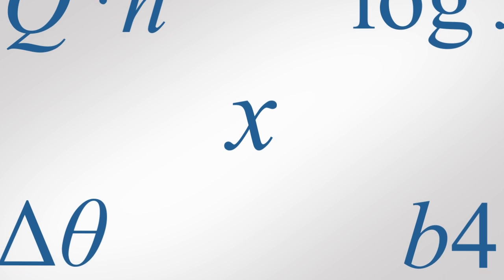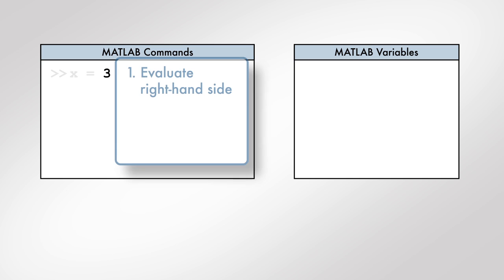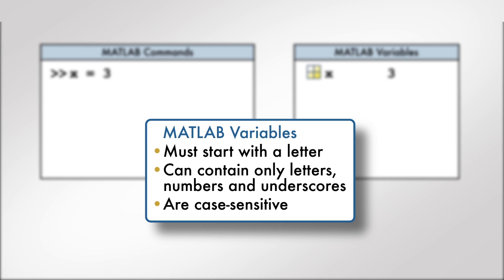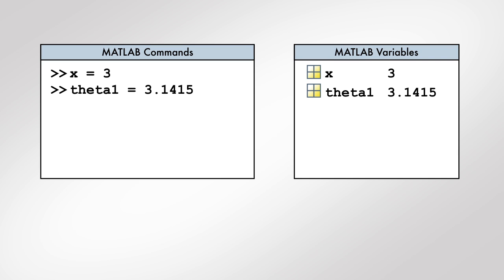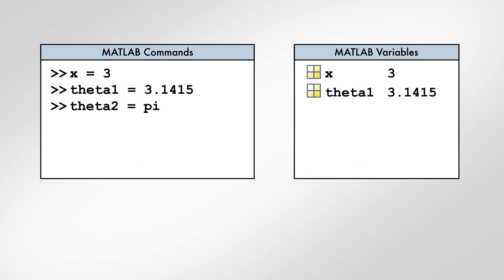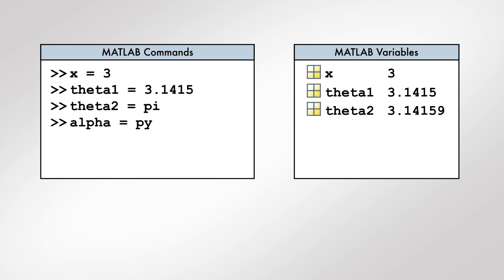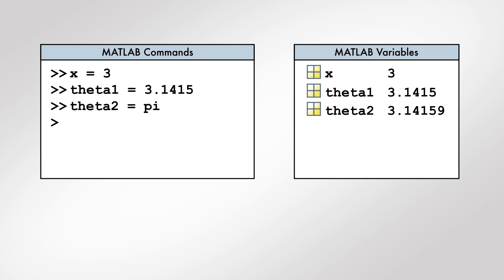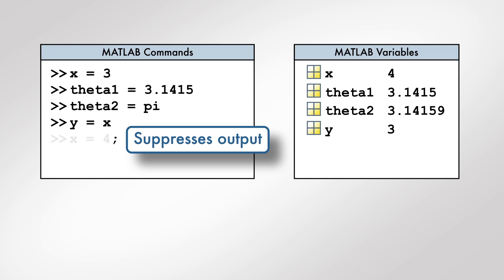MATLAB Variables [Machine Learning]